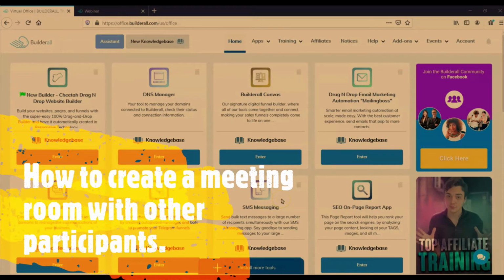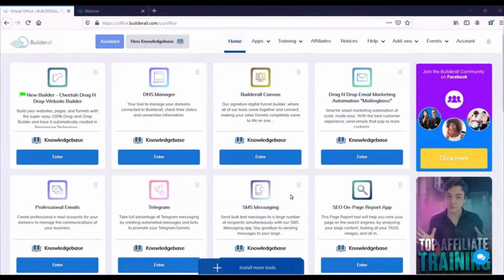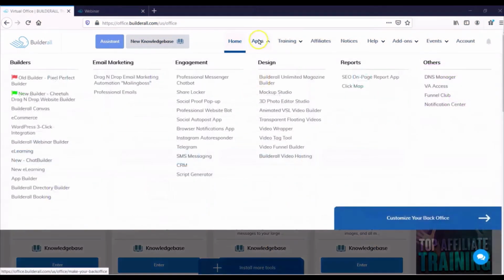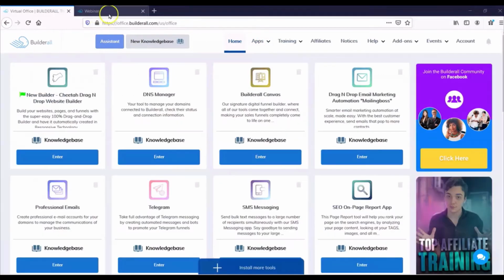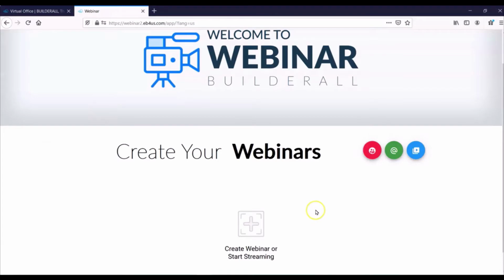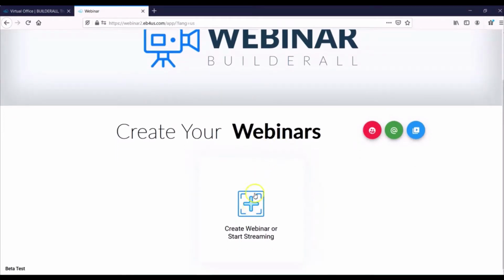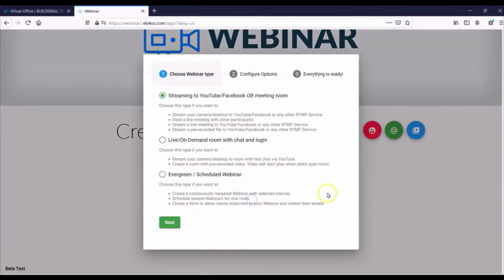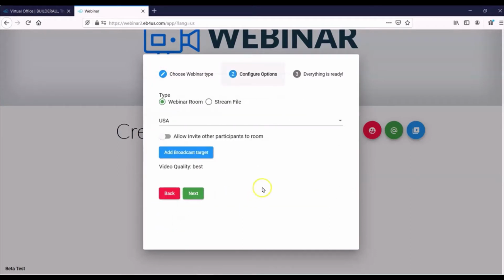2 How to create a meeting room with other participants